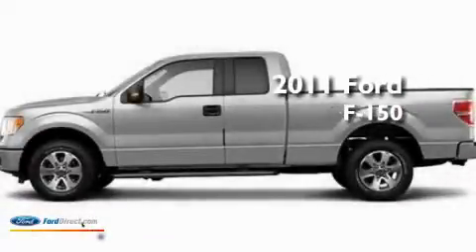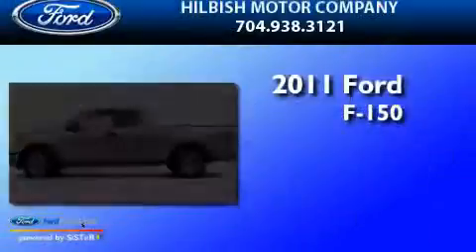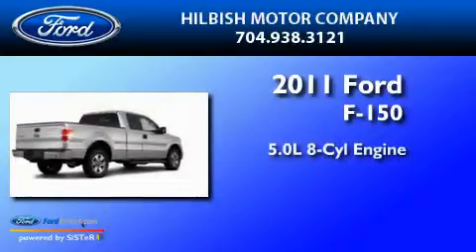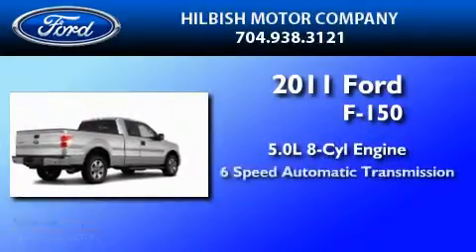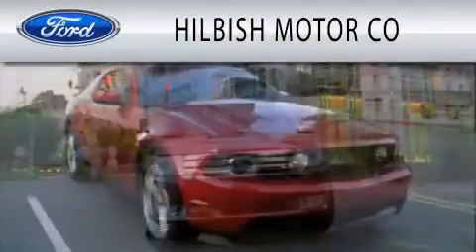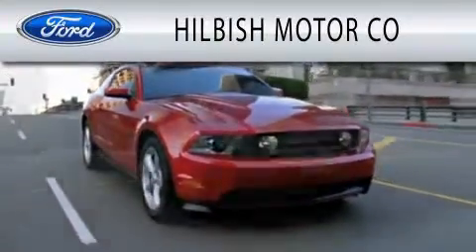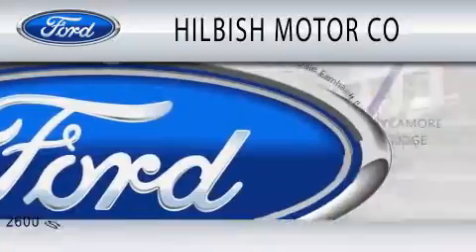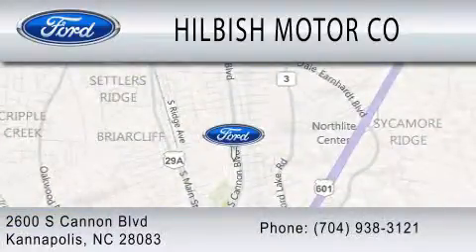2011 FORD F-150 Kannapolis NC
Year : 2011
 Make : FORD
 Model : F-150
 Engine : 5.0L V8
 Trans . : AUTO 6SPD
 Exterior : SILVER

 Stock : J1193